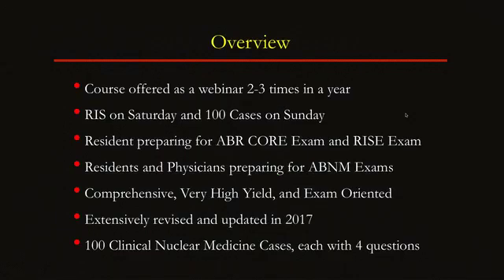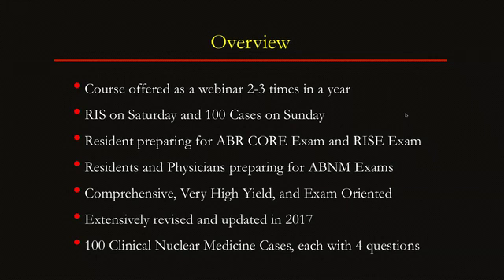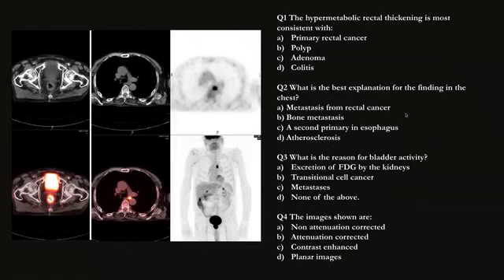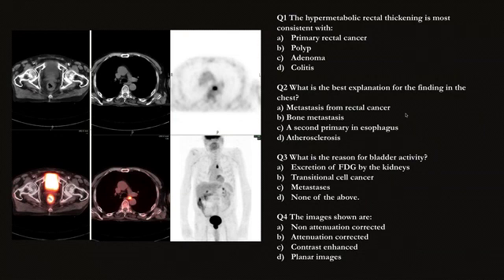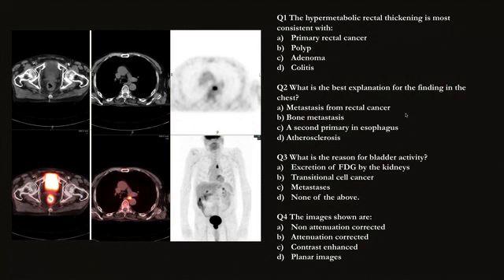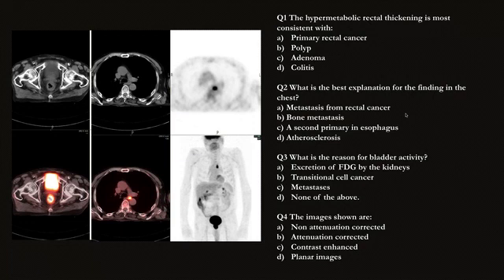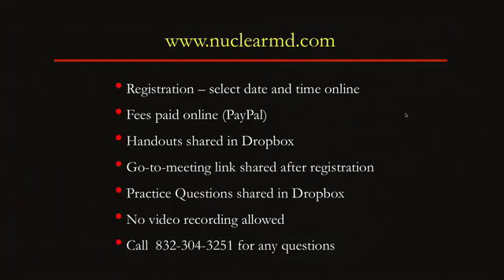100 Cases - 400 Questions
COMPLETELY REVISED AND UPDATED, THE ALL NEW “100 Cases” course now has 400 questions and provides a comprehensive review of Clinical Nuclear Medicine in the format of high yield MCQs.  It is a webinar which will prepare you for the Nuclear Medicine portion of the ABR Core and Certifying exam. It covers most image patterns commonly encountered in practice. This course has also helped candidates prepare for the ABNM certification / re-certification exams. for the available dates.